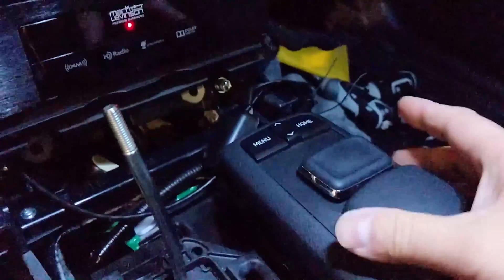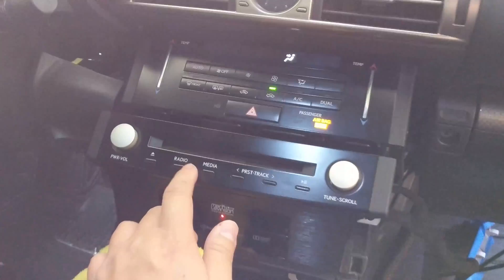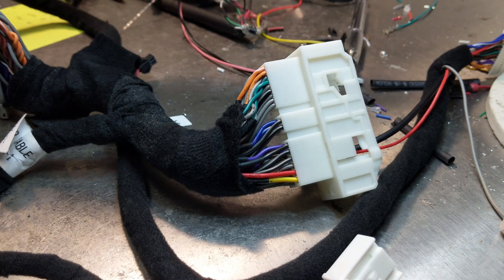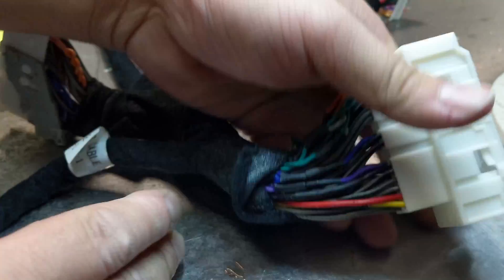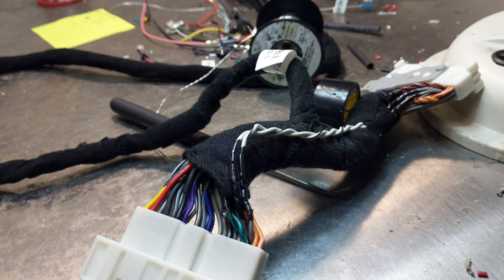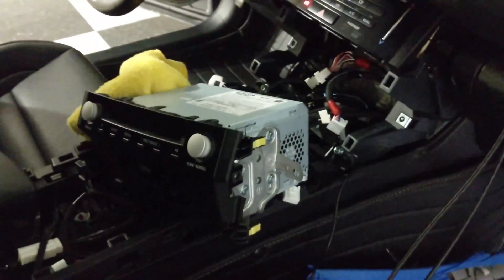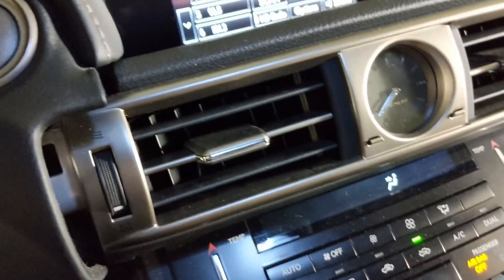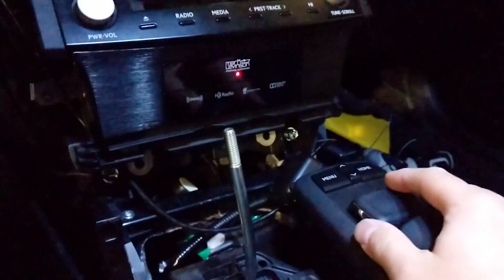Is there a Ghost in my Lexus? | Troubleshooting the Android Car Interface Module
Its been a While now. Wanted to give you guys update.

The Android Interface seems to work but with a quirk. The mouse seemingly have a mind of its own and moves by itself if you try to leave it on the left side.
Tried some stuff that the manufacturers suggested but that didn't help
Currently waiting on them to get a USDM spec radio so they can see if they can replicate it. I have figured out a workaround for time being but it is a bit annoying and I really hope they can figure something out.
Will keep you guys updated in another video...Hang tight.

I came across this Android interface from company Lsailt , Thought i'd take the dive and give it a try.
Ran through the Installation manual with the broken English and got the gist of it. I get what needs to be done and how it operates.

They claim:
-That there is control of their system with the remote joystick we have in or navigation equipped vehicles.
-Steering wheel controls to change tracks in Android mode
-Does not interfere with factory back up camera.
-Aux mode switches to the Android interface automatically.

Here is the link to the two product SKU on Aliexpress if anybody is interested also

Lsailt

LLT-LKSS-VER7.4.3H
for remote joystick Mouse Navigation equipped car

LLT-LKSS-VER7.4.3L
And the link to the product for Non-Navigation (Knob UI) which is part no

Specs of the interface module below:
Android 6.0 system,
2GB RAM
16GB ROM
Quad core 1.6GHz Cortex-A9
Decent specs for in-car computer

There is more info of my adventure with this Android integration piece in this forum post here